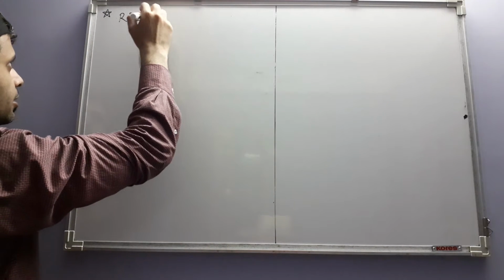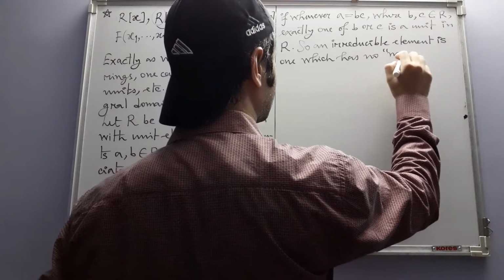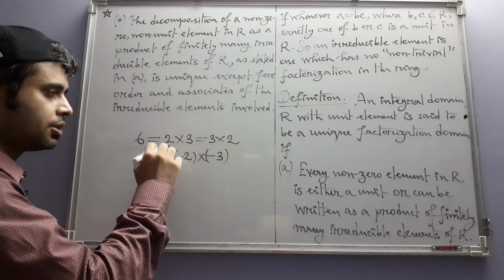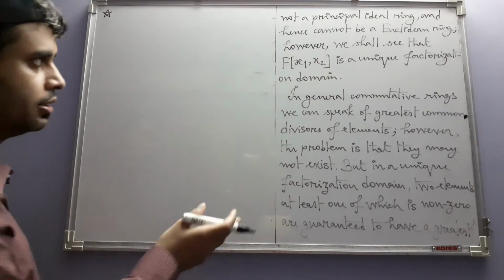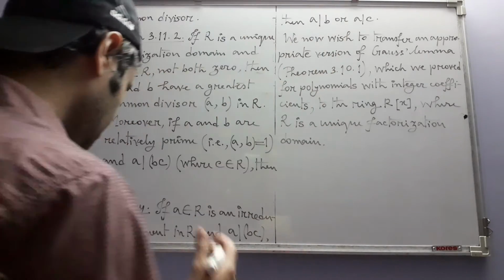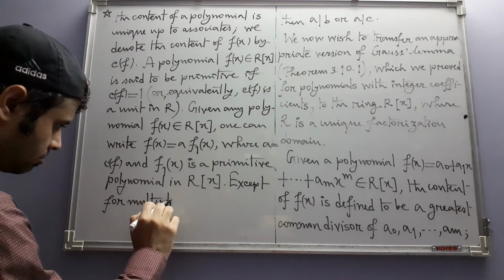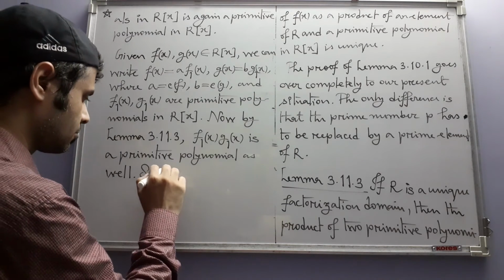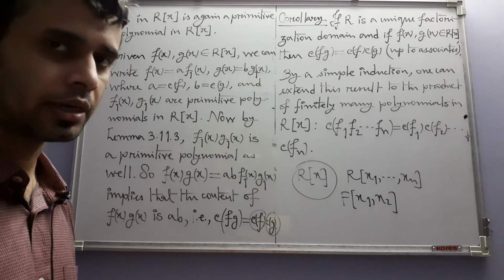Ring Theory (from Topics in Algebra by I. N. Herstein, 2nd Edition) (Part 71)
In this part we consider divisibility units, associates, and prime elements in an integral domain with unit element; Lemma 3.11.2 and its corollary show that in this general setting also the familiar results prevail. We then define a unique factorization domain (UFD), content of a polynomial, and primitive polynomial in R[x], where R is a UFD. Finally we state the result that the product of two primitive polynomials in R[x] is again a primitive polynomial in R[x]. In the next part we will prove that if R is a UFD, then so is R[x].